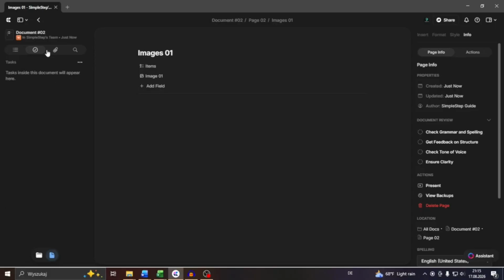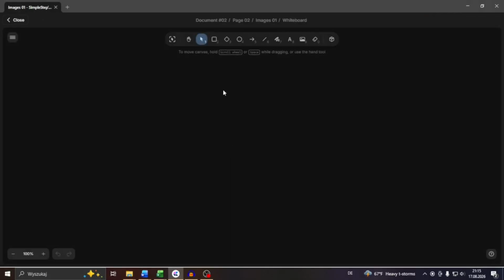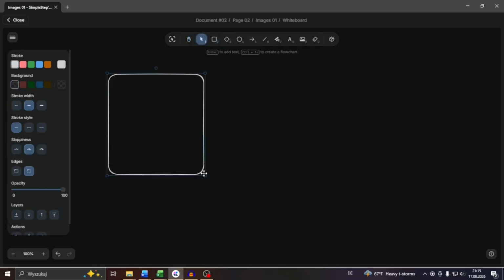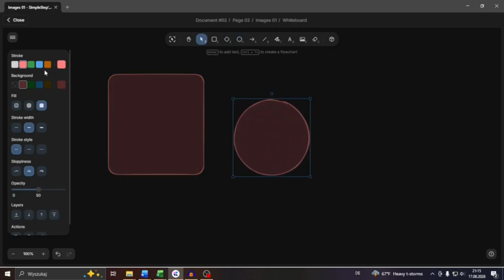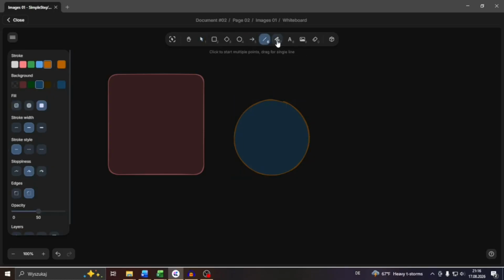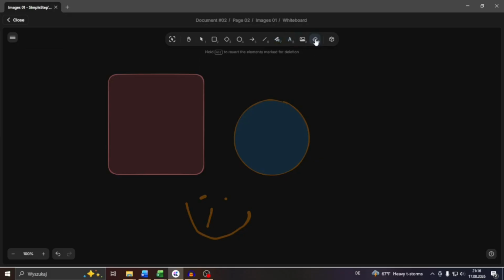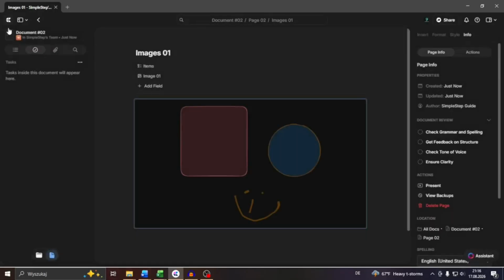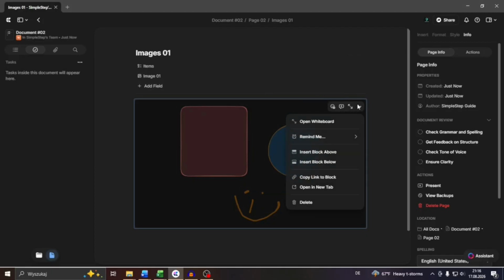How to Create Whiteboard in Craft App | Add Whiteboard to Document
Learn how to create a whiteboard in the Craft app and add a visual workspace to your document. This can be used to arrange ideas and content in a flexible canvas-style format.

If you're learning about using the Craft app on PC and laptop, also check out how to create a kanban on Craft